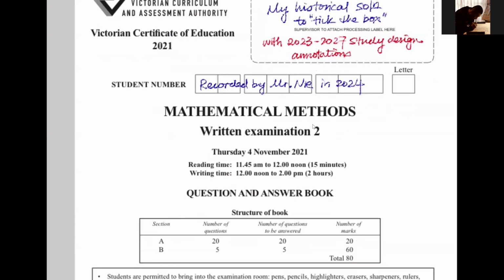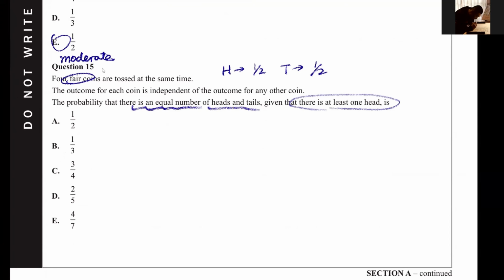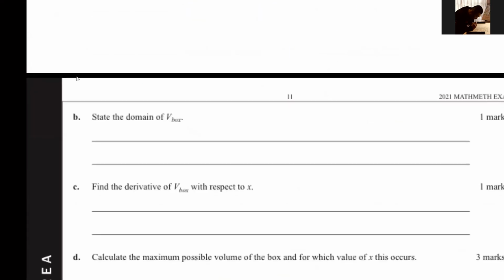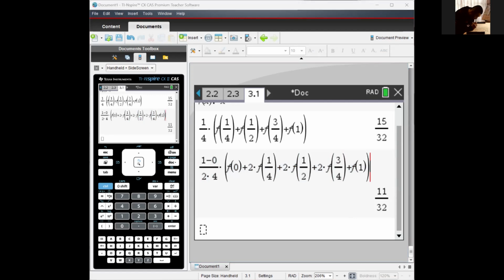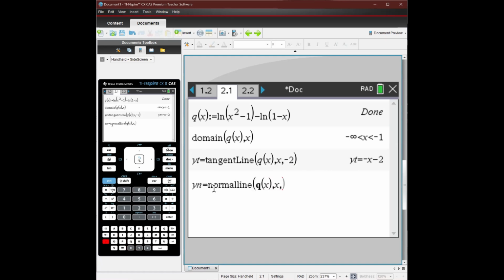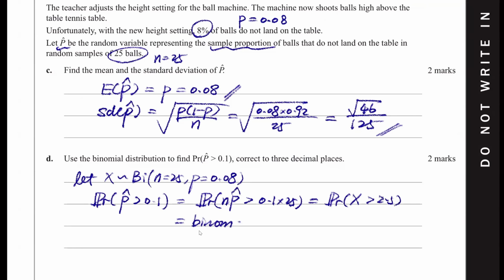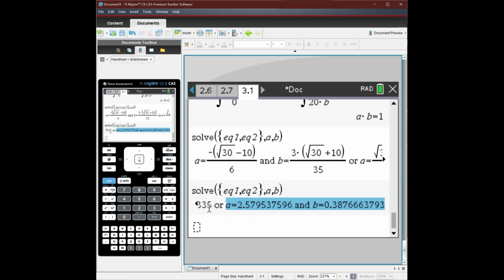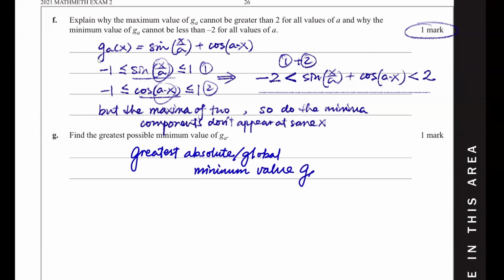2021 VCAA November Math Methods Exam 2 Workthrough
This video is my personal opinion for non-for-profit pedagogical uses, and is not endorsed by or connected with VCAA. It does not intend to be exemplary nor exaustive.